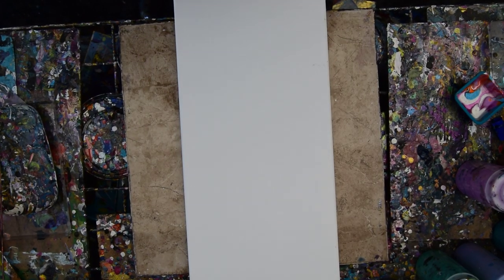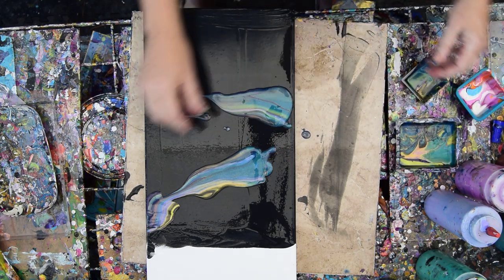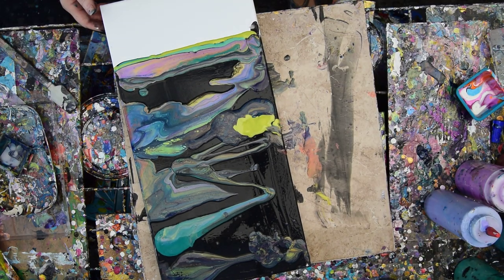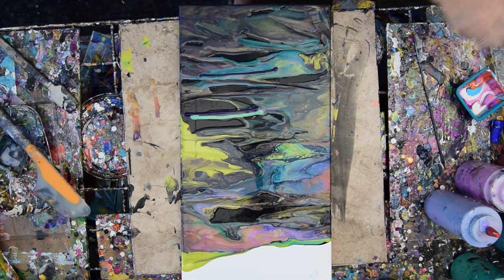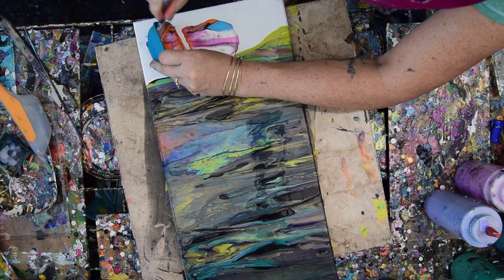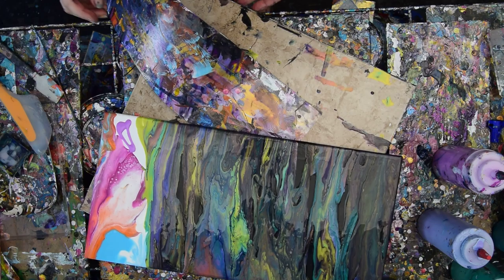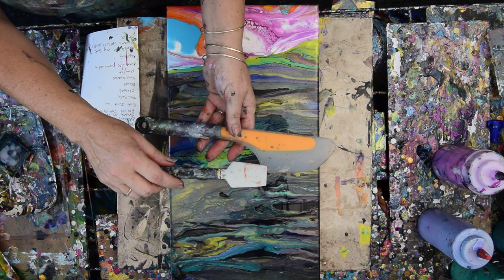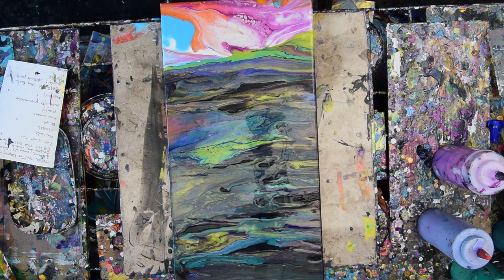Fluid Acrylic Pouring A Long Tall Ledge-Scape With A Sunset sky #5220-8.03.19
I am using a 10"x20" stretched canvas. I desire to move in an even more abstract direction with the landscape series I have been enjoying. I begin by adding some black paint to the top 5/8 of the canvas. I spread paint with a large silicone spatula. I have a small shallow container ( a butter pat dish). I  scoop the leftover colors from the last artwork from it and add a couple of puddles of paint to the canvas. And immediately flow the paint by tilting the canvas. I have a sheet of plastic , an "edge catcher" firmly placed along the edge of the canvas to stop any paint from escaping. This will also prevent any paint from escaping, and I will throw any paint that pools there to back into the patterns forming. I add paint to the canvas from my squeeze bottle of acrylic paints already with additives to help them flow, mixed in. I add more of the mixed colors from the container in wild abstract ribbons filling much of the rest of the canvas that has the layer of black paint on it. I take all the residual paint from the edge catcher applying it to the canvas using the small silicone spatula I removed it with. I am laying a bamboo skewer into the wet paint layers and agitating manipulating and spreading the paint buy rolling the skewer and dragging, pushing or pulling. I use more colors added from bottles.
I tilt the whole canvas onto an edge catcher resting on my work surface to flow and meld the paint into cohesive stripes...and then back in the other direction. I create the sky by adding colors directly to the canvas in a small puddle in the center from a small container I had already made up. I tilt the canvas back and forth until the colorful puddle has spread out. This creates vibrant exciting patterns. There is a small void to fill, so I add more paint , again from a bottle. I  use the bamboo skewer to merge the two areas. Its a bit strange but for me strange was the goal, so I am happy.